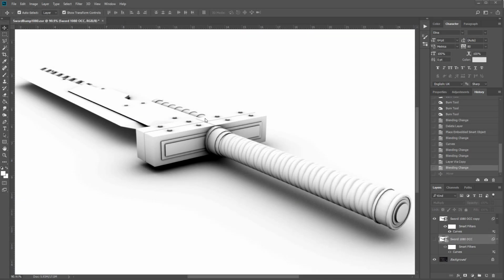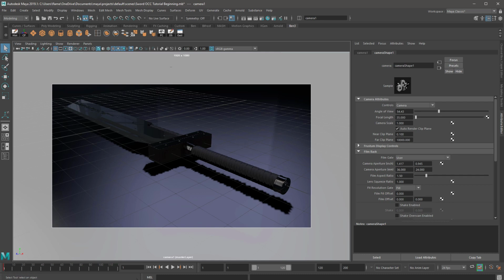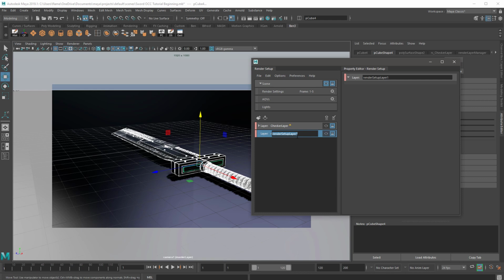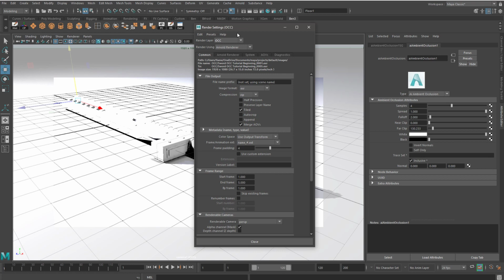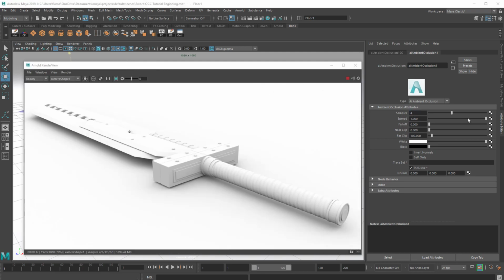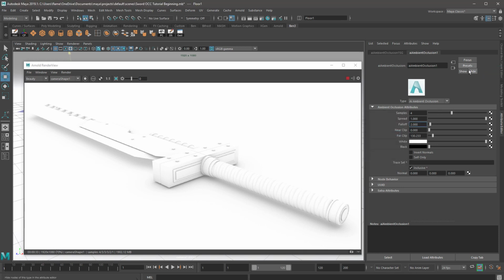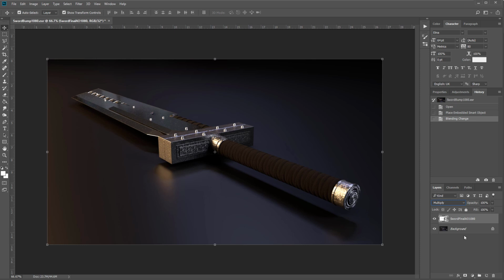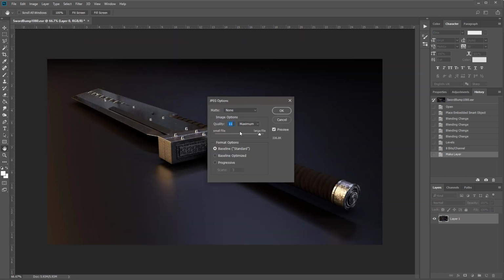Occlusion Render pass with Arnold in Maya